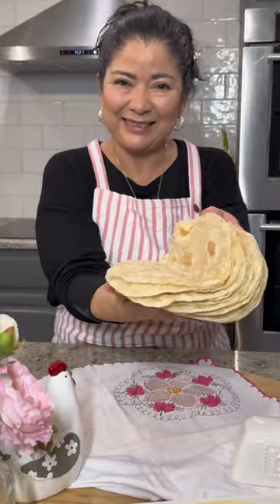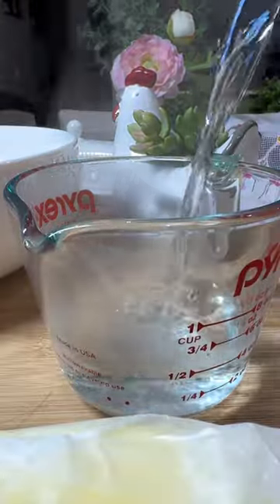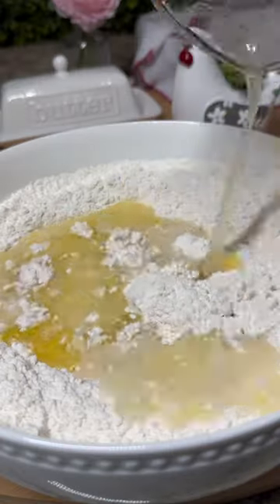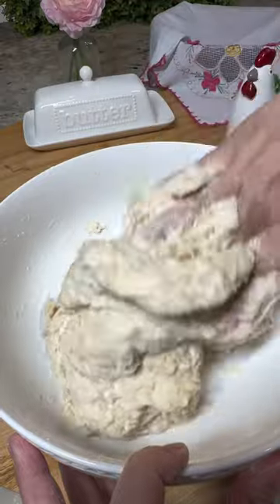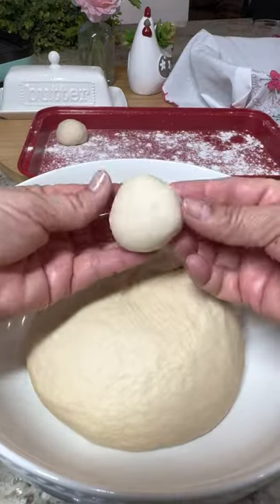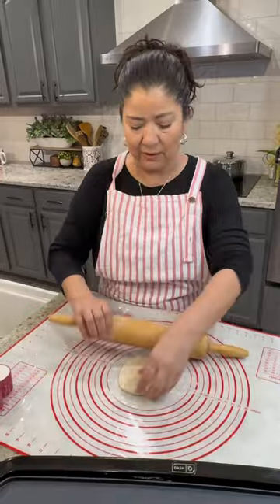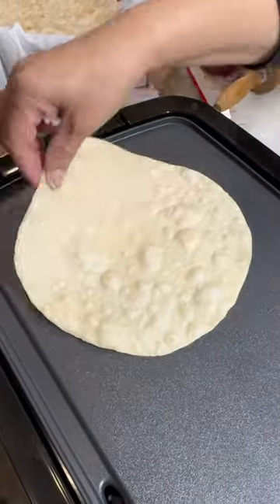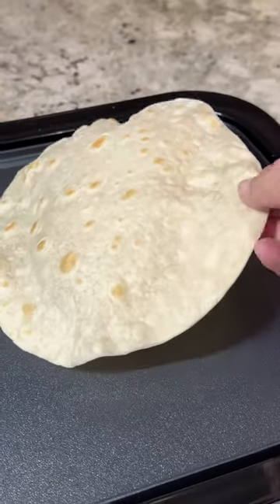This is the only flour tortilla that we use in my home